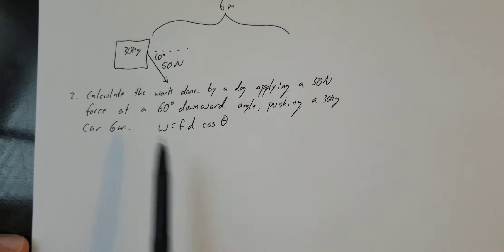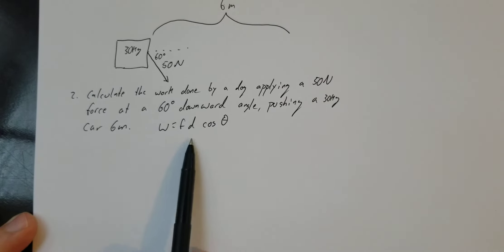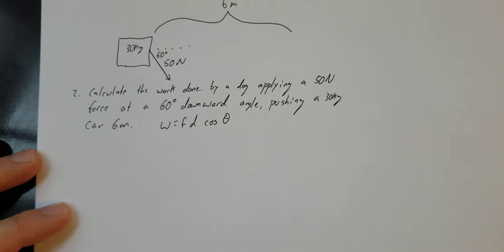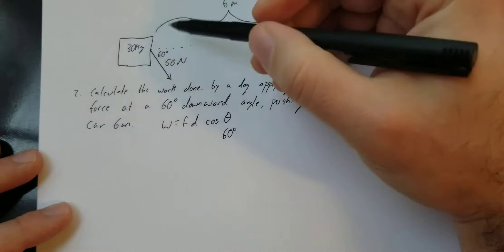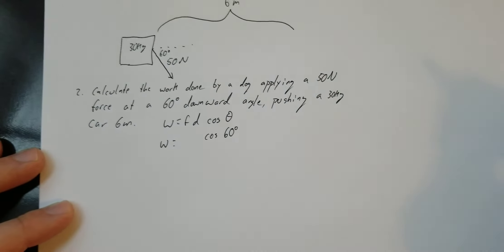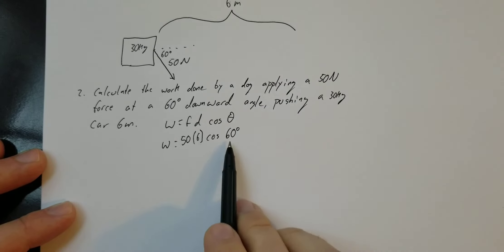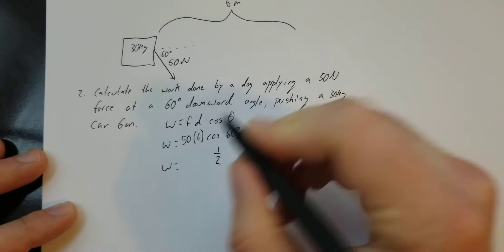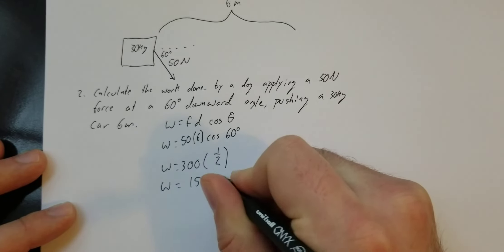Work calculation with force at an angle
Work calculation given a Force applied in a downward angle